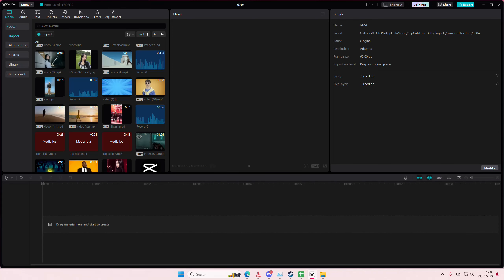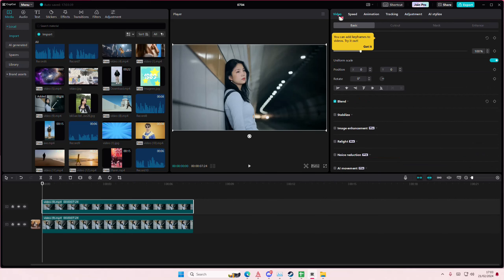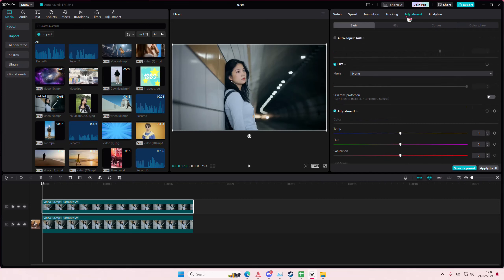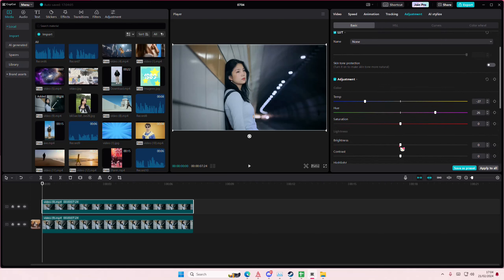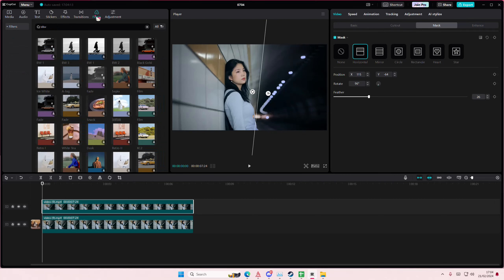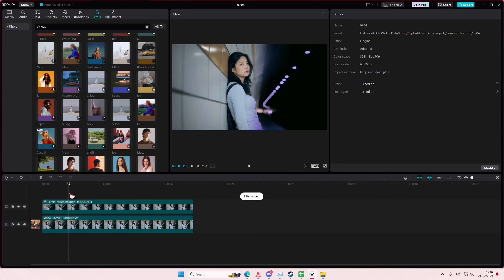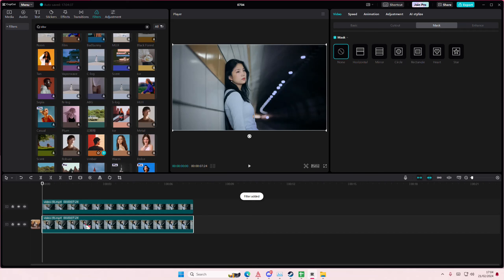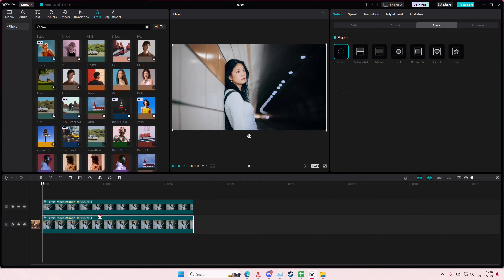~ Split Color Grading in CapCut: Your Ultimate Tutorial!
In this ultimate tutorial on CapCut, learn how to master the art of split color grading to enhance your videos effortlessly. Whether you're a beginner or seasoned editor, splitting color grades can add depth and visual interest to your footage.

To start, we'll dive into the basics of CapCut's interface, showing you how to navigate through the editing tools with ease. You'll discover step-by-step instructions on how to split your video into segments, adjust color temperatures, hues, and brightness levels independently on each side. This technique allows you to create striking visual contrasts and achieve a professional look.

Throughout the tutorial, we'll explore different masking techniques to seamlessly blend your color grades, ensuring smooth transitions between segments. We'll also cover how to apply filters selectively to enhance specific parts of your video, giving you full creative control over the final aesthetic.

By the end of this tutorial, you'll be equipped with the skills to transform your videos using split color grading techniques in CapCut. Whether you're editing for social media, YouTube, or personal projects, mastering this skill will elevate the quality of your content.

Ready to take your video editing skills to the next level?